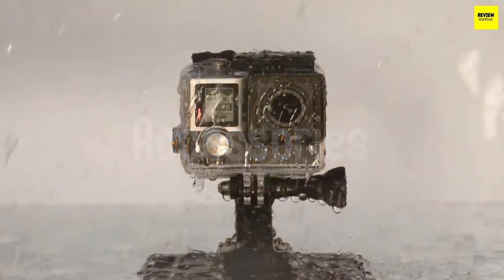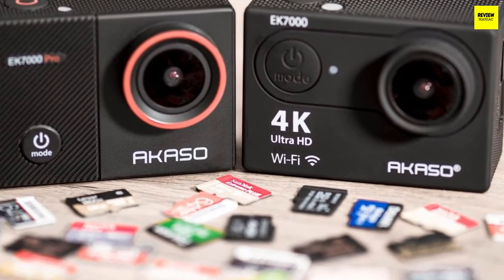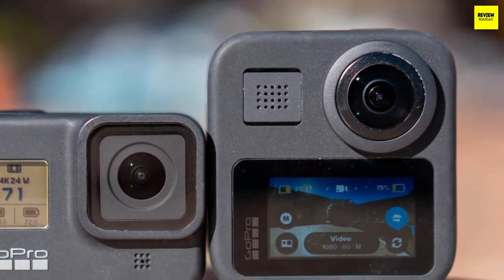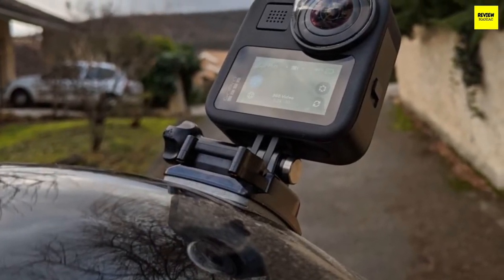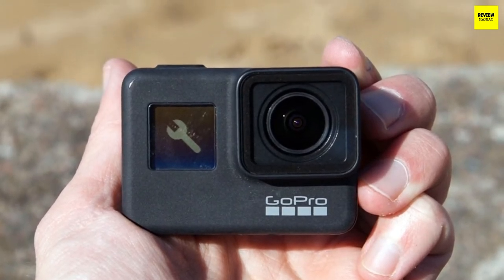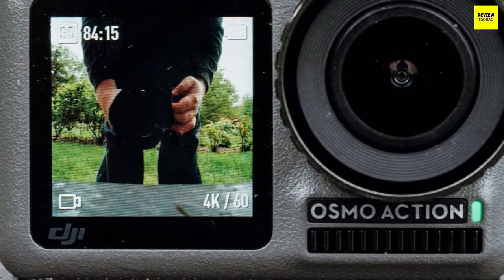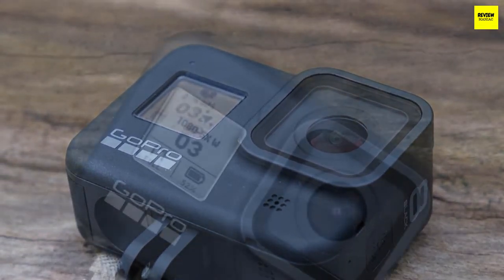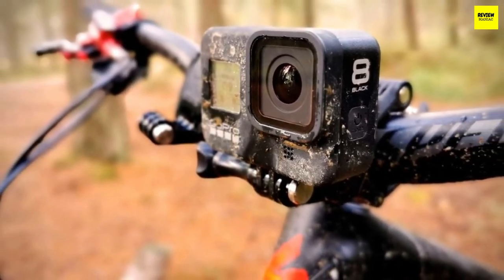5 Best Action Camera in 2024 | Best for Skateboarding, Climbing, Jet Ski & More!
►Links to the 5 Best Action Camera for Skateboarding, Climbing & Jet Ski in 2024 is given below:

► 5. Akaso EK7000
► 4. GoPro MAX — Waterproof 360 Camera
► 3. GoPro Hero 7 - Action Camera with Touch Screen
► 2. DJI Osmo Action - 4K Action Cam
► 1. GoPro HERO8

A good action camera offers a variety of features to help you make a great video recording of your most extreme exploits. Some features are must-haves, like image stabilization and a waterproof case. Others aren't necessarily make or break for a sports camera, such as a touch screen, 4K resolution and remote control compatibility.

With that in mind, here are the best action camera models we've tested. All of these action cams are portable, tough and, depending on the shooting mode, have solid video quality. Keep reading to find the best action camera for you. If you've had good results from an action camera not mentioned here, please share it in the comments.

If you are looking for the best action cam for sports, biking, cycling, golf, motor vlog, car racing, basketball, volleyball, underwater, kayaking, football, baseball, scuba diving, jet ski, climbing & more then you just came to the right place.

I made sure I listed the best action cam in 2024 for cheap and budget option so that everybody can afford them. Even you are looking for best action cam under $150, $200, $300, $400, $500 dollars, then you won't be disappointed because I listed items on this category too.

I hope you liked this video about Dash camera Comparison, Features and Buying Guide.